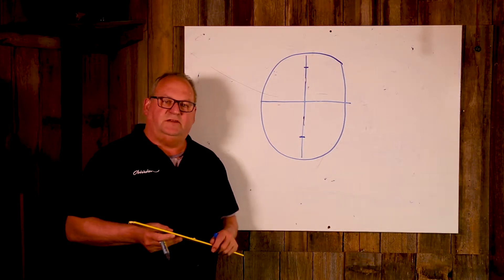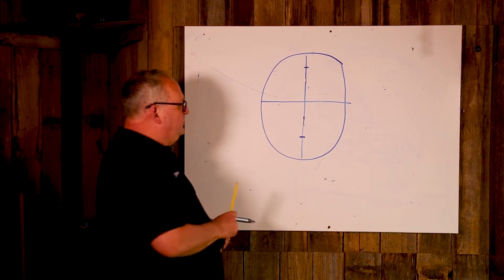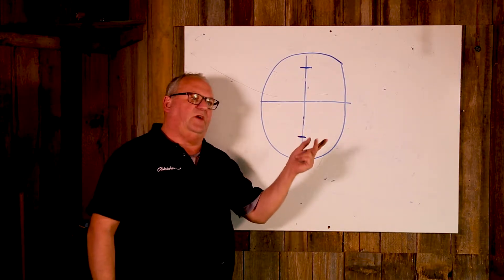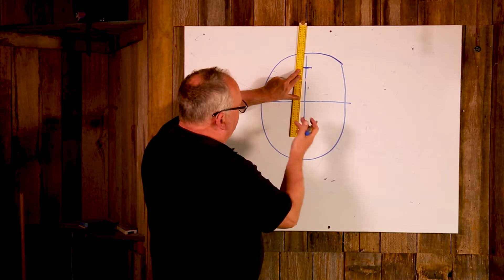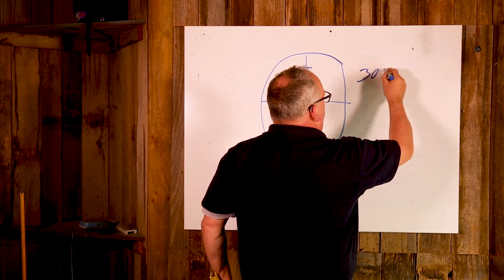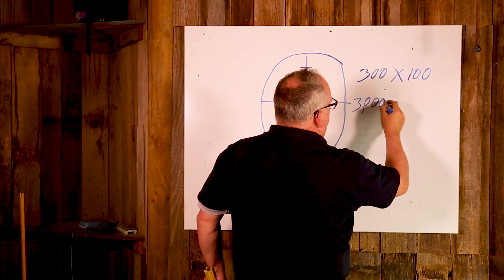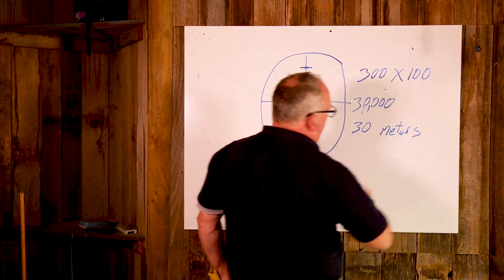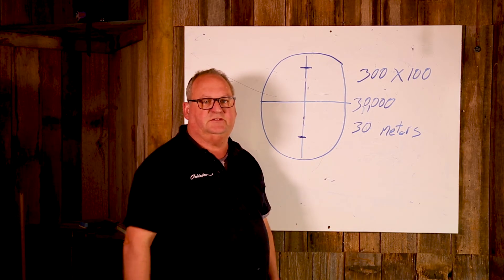distance using stadia lines with dumpy level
Using the distance between the stadia lines to measure distance